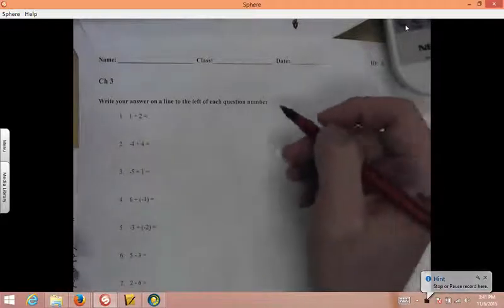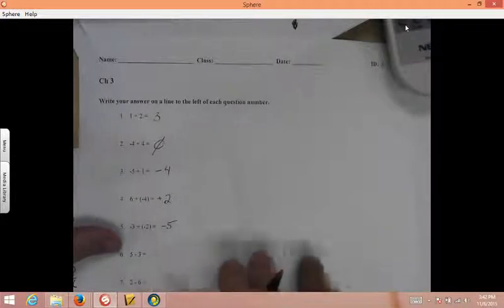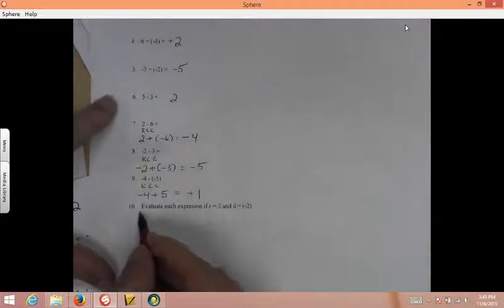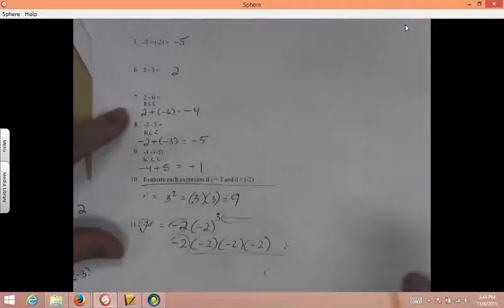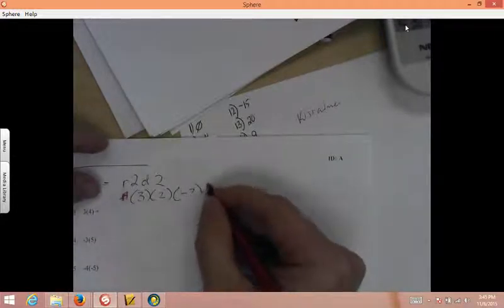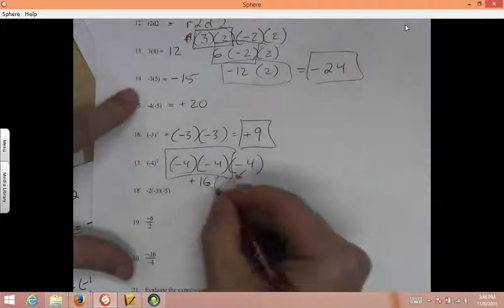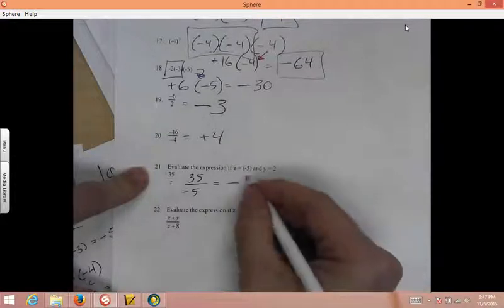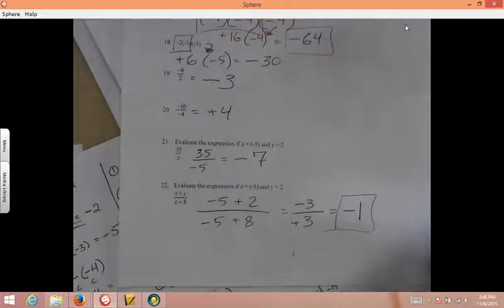Ch 3 test key